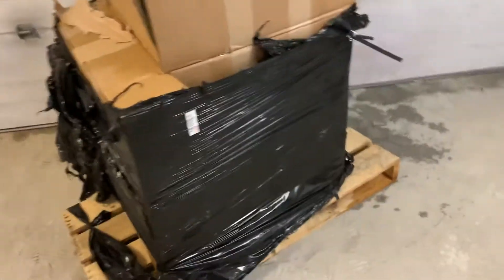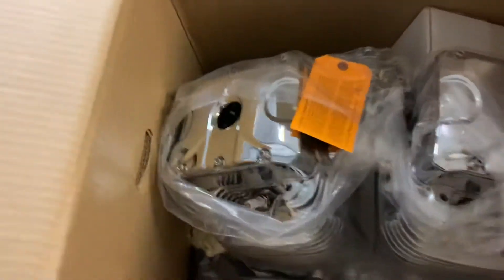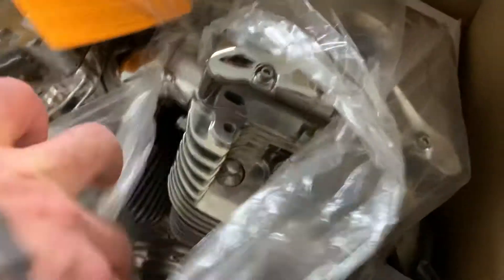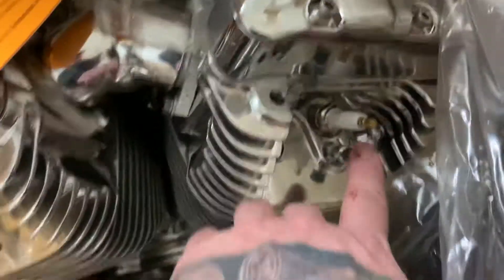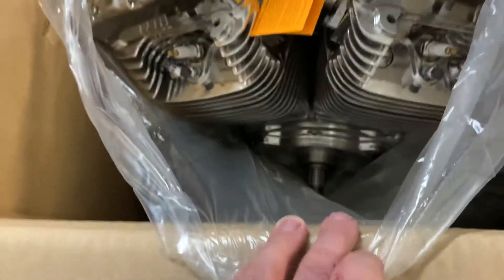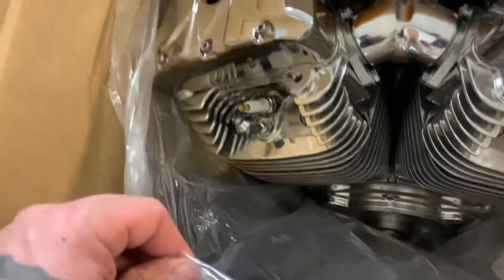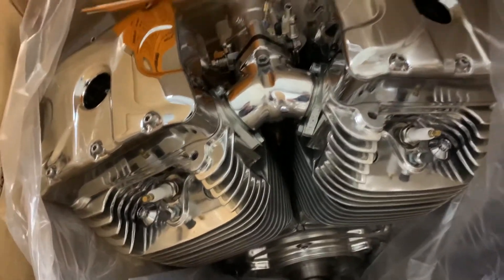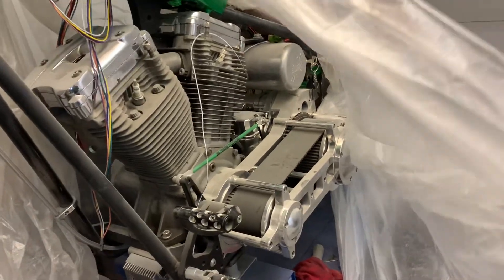Ultima 127 Evo Engine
New still in the box, fresh from Mid-West. My engine, all polished Ultima 127 Chopper engine.